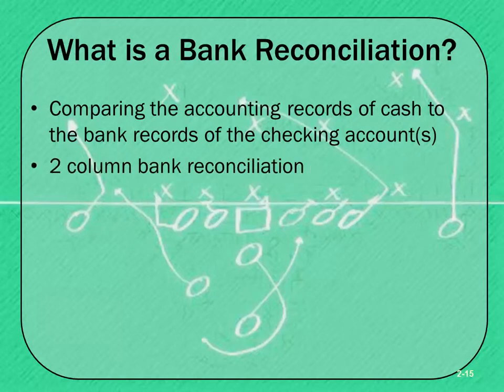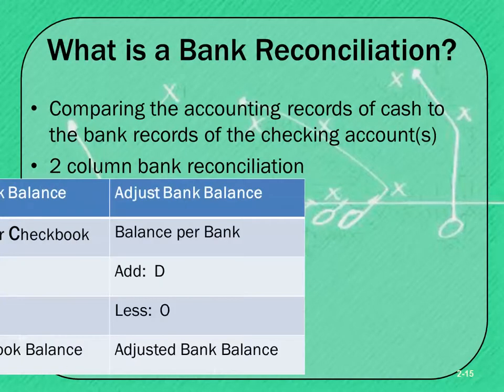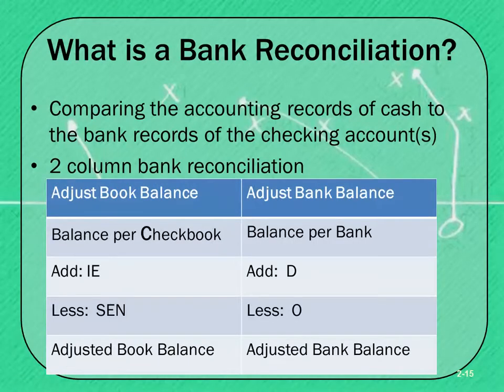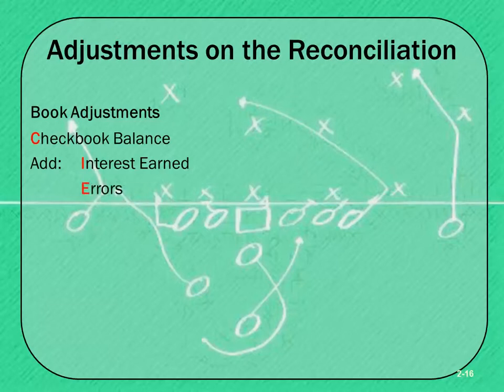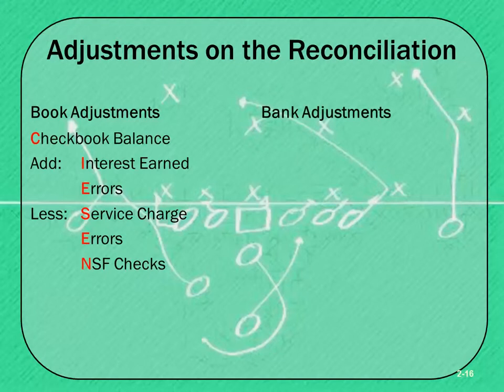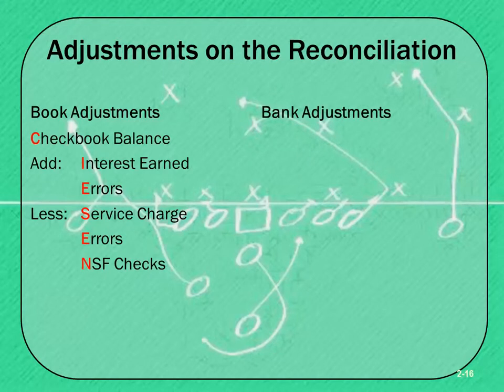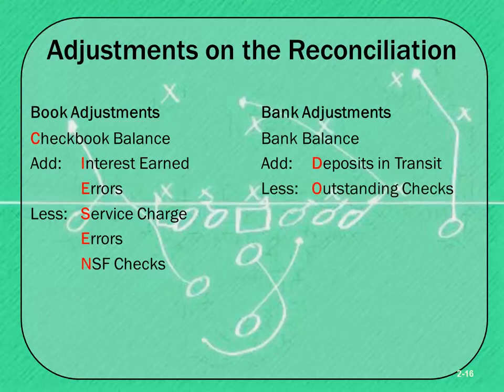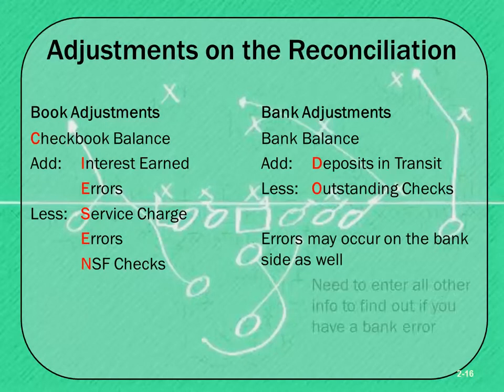Bank Reconciliation Screencast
Using CIE SEN DO to create a bank reconciliation.